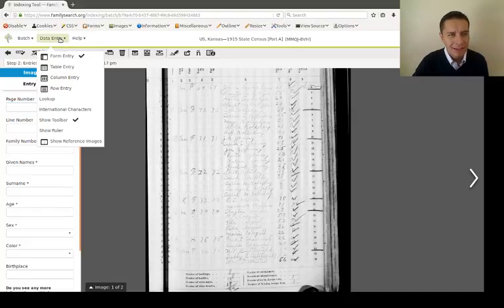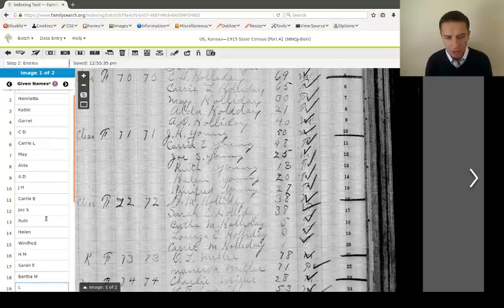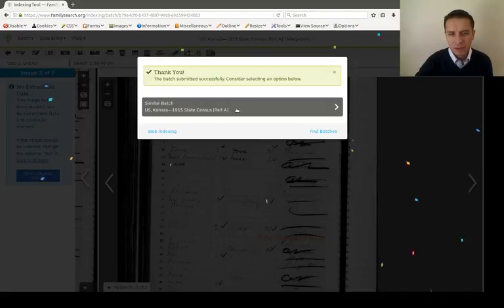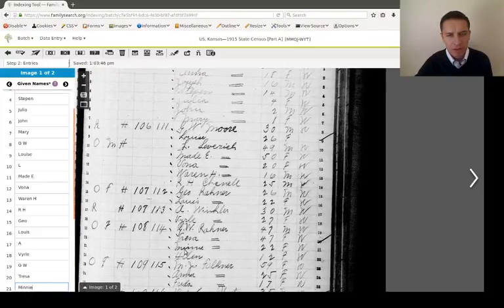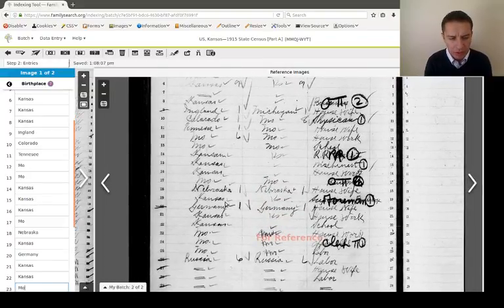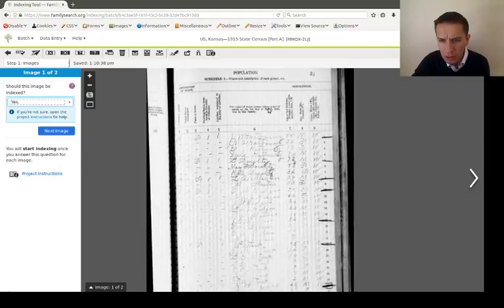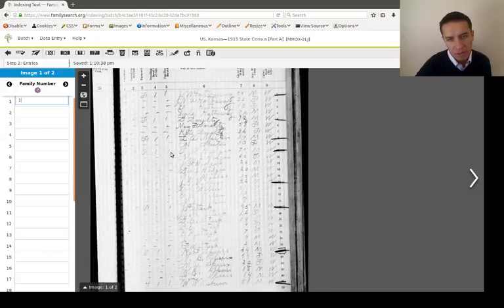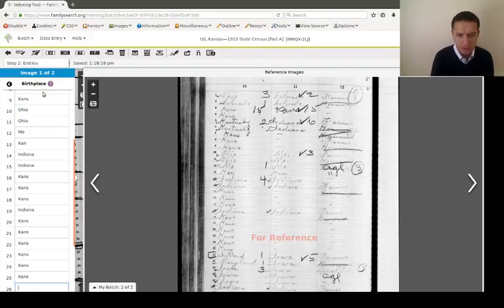FamilySearch Indexing speed run! ~100 names in 25 minutes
I am trying to index about 100 names per day.